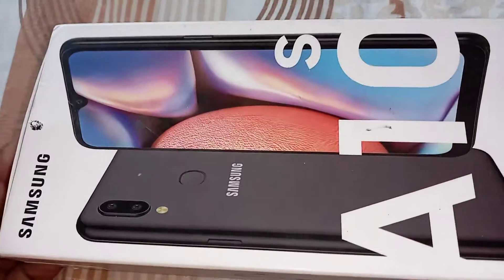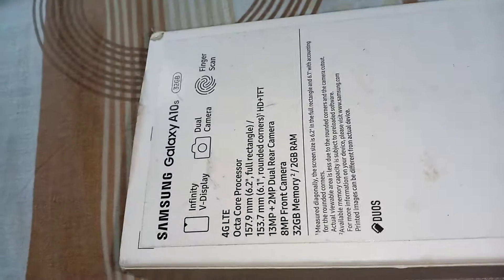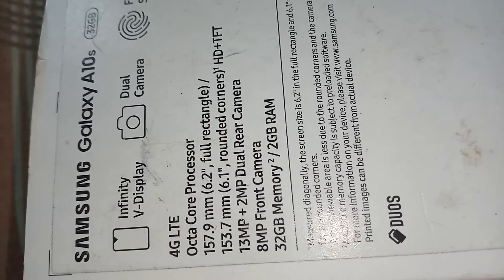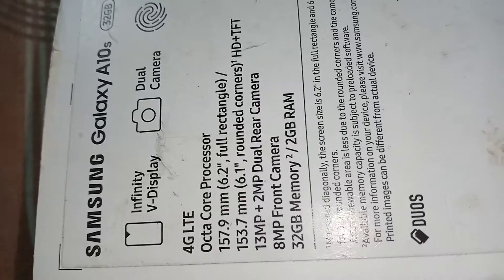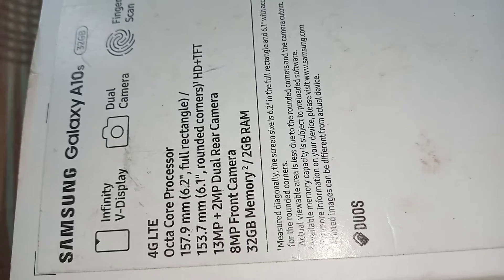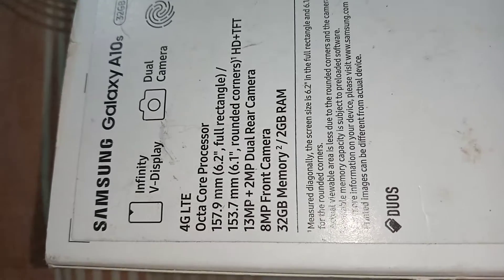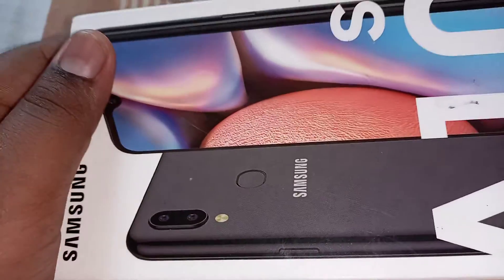Samsung galaxy A10s